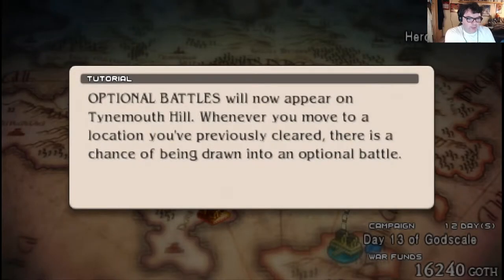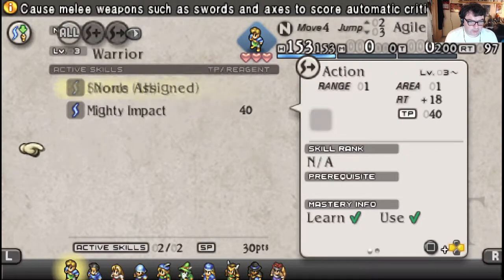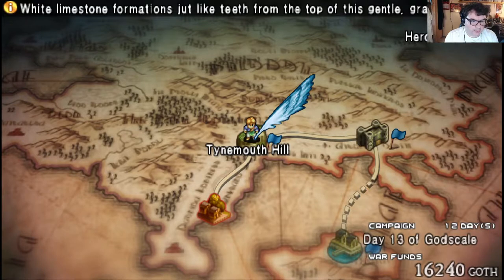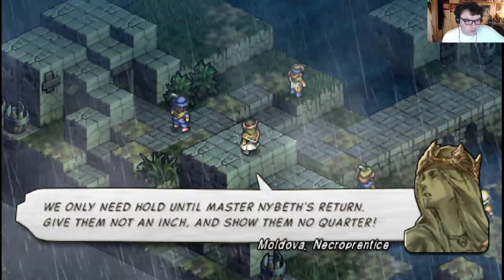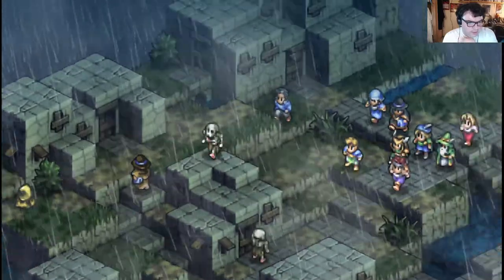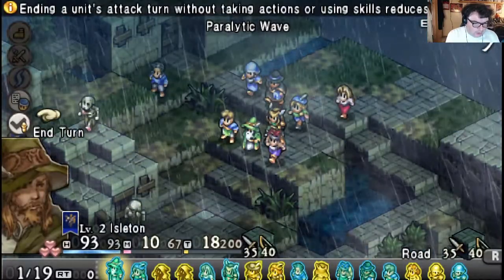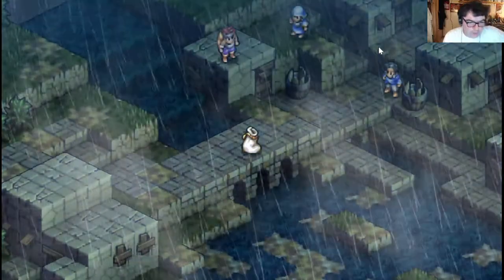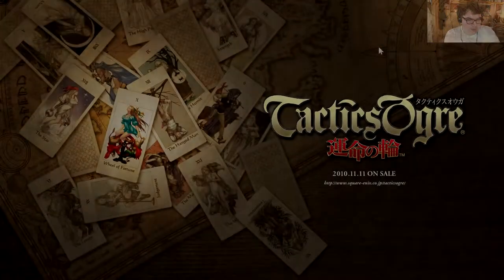Let's Play Tactics Ogre PSP: Ep. 7 - Necroprentice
We rescue a future party member and fight off a bunch of undead.

If you'd like to join the party, come join the Let's Play thread at RPG.net